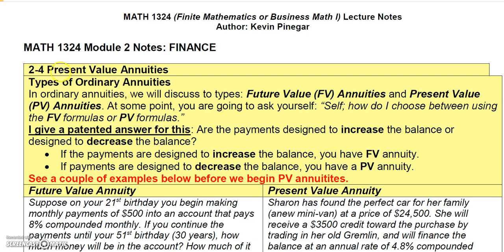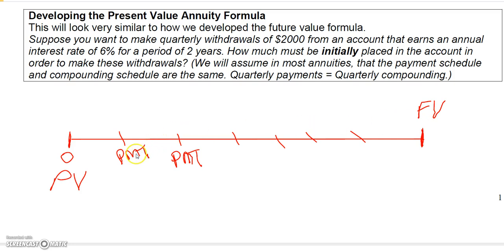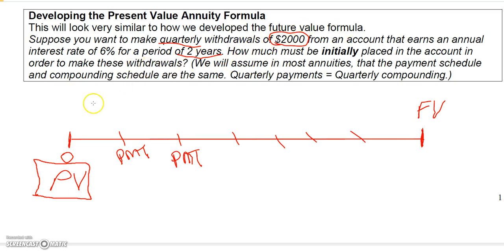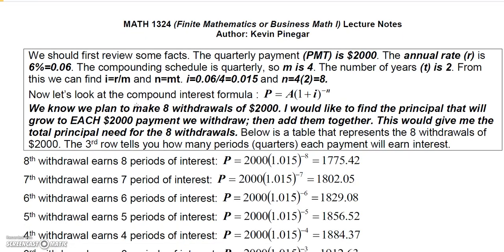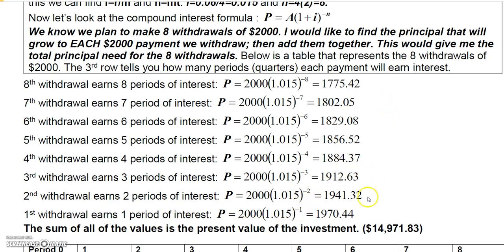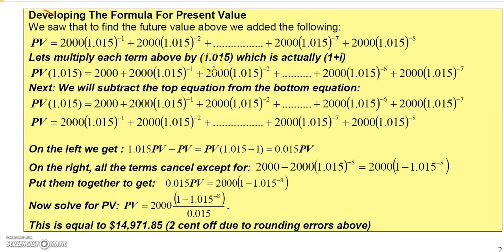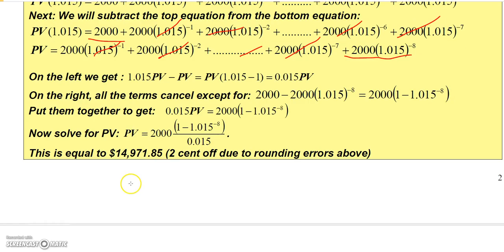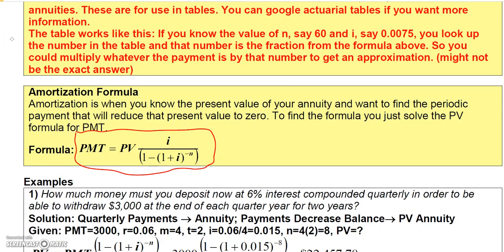2 4 1 Finite Math Developing PV Annuity Formula